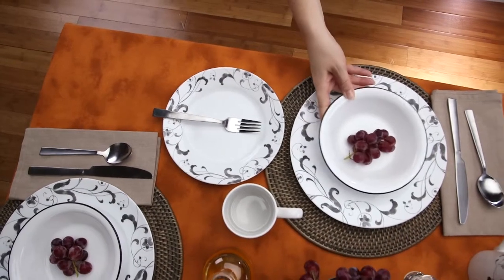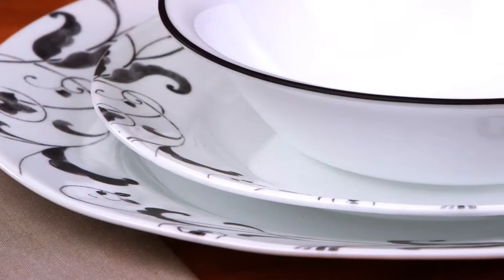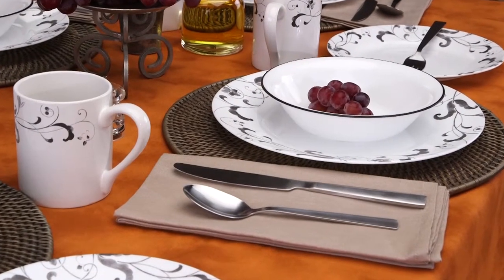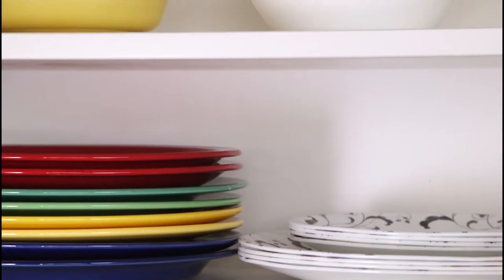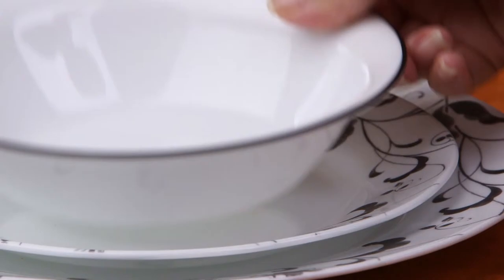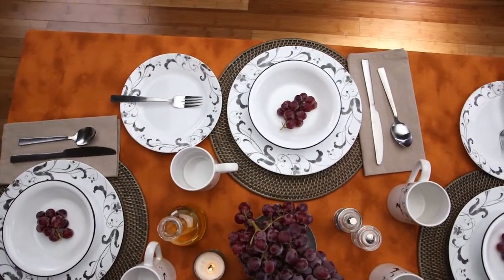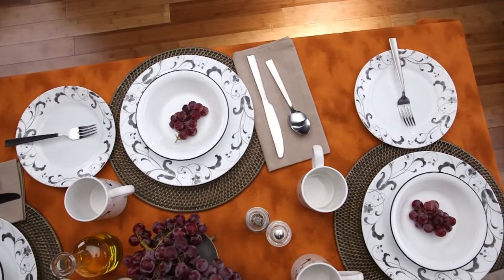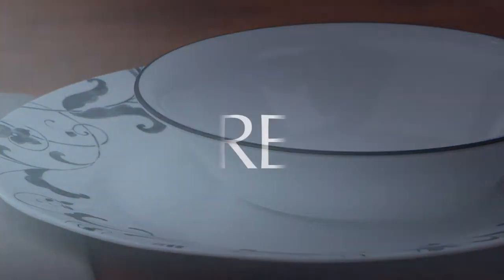Corelle - Faenza 16 Piece Dinnerware Set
Named after a beautiful city in Italy, Faenza is inspired by traditional pottery. A stylized floral motif, with graceful touches, decorates the wide rim Corelle® plates and stoneware mug in artist-like charcoal hues. Like all Corelle dinnerware, Faenza is lightweight and incredibly strong.